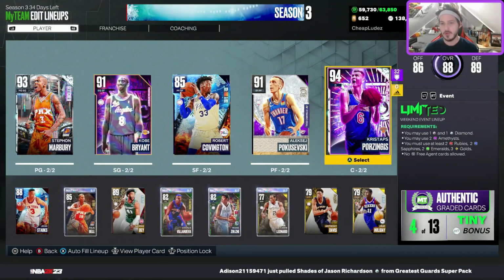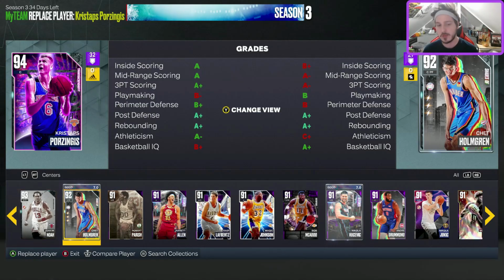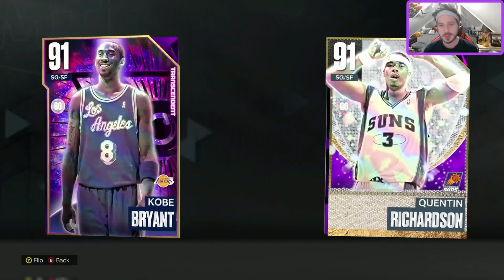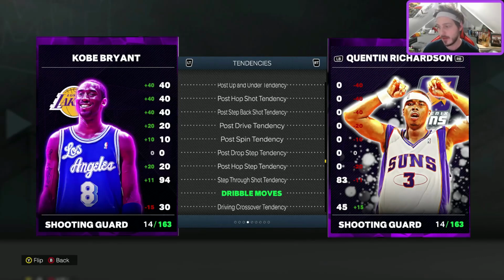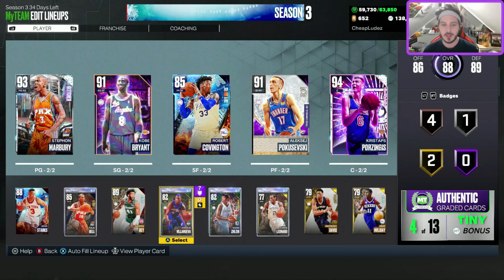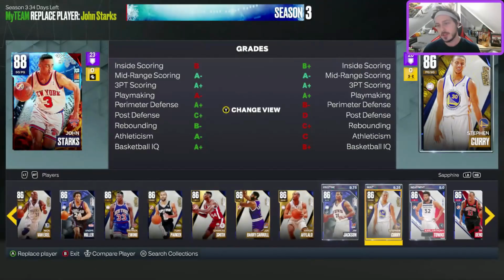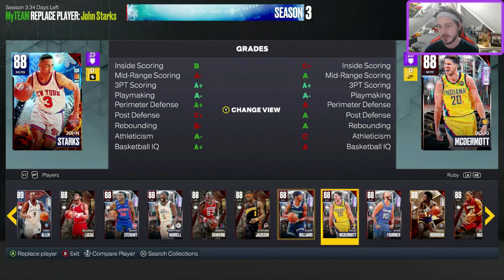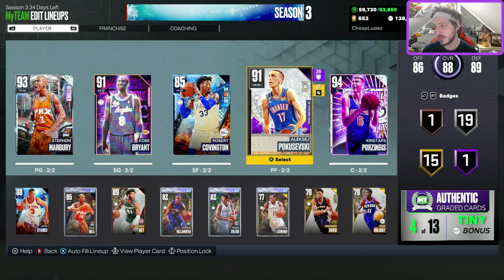Who should you use in My Team Limited this weekend! Limited Tips Week 2 Season 3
Limited is idk man kinda cool I guess. Let's discuss teams.